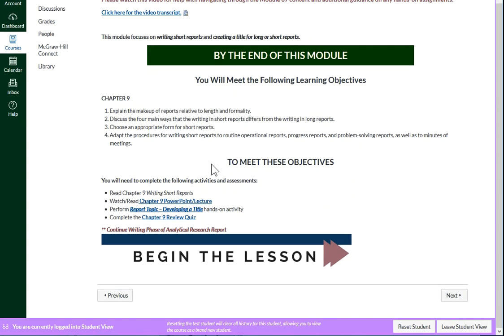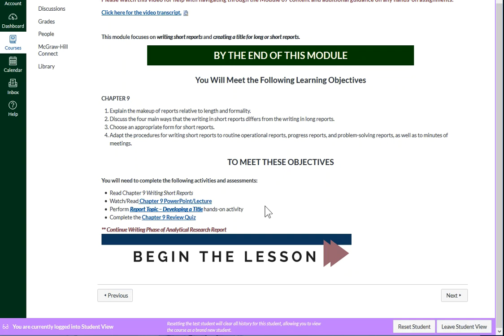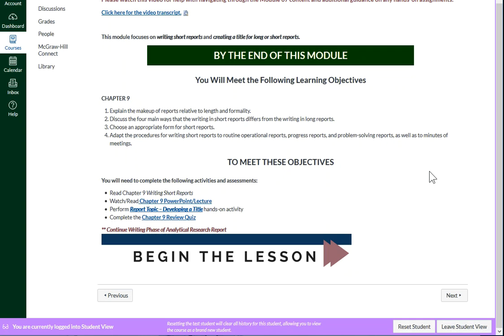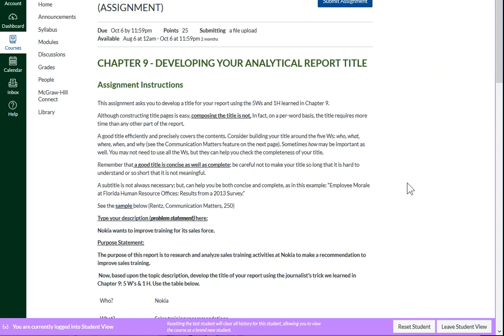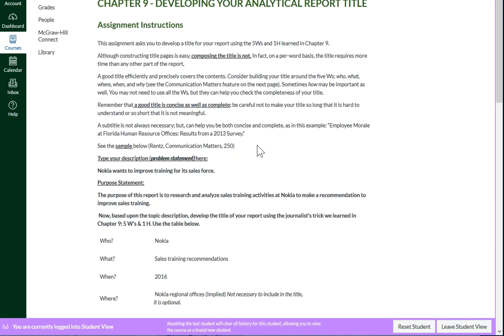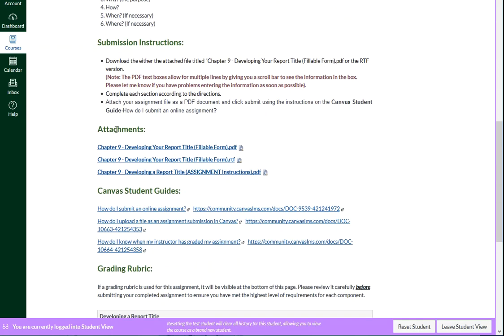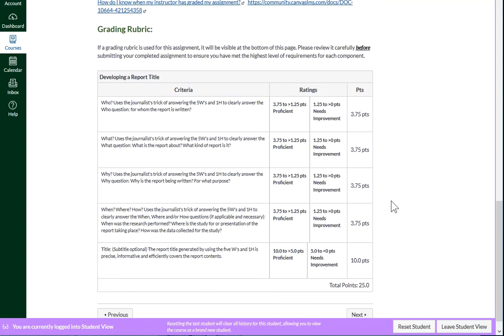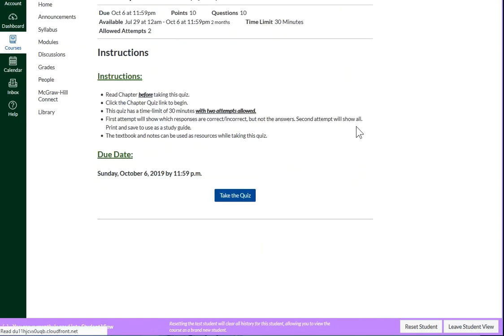Business Communication Online Course Module 7 0 Overview